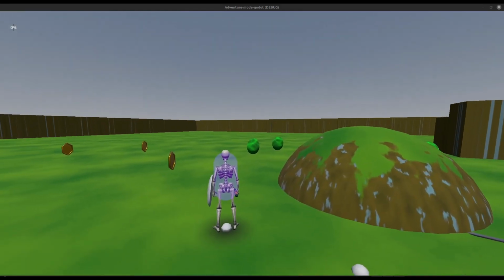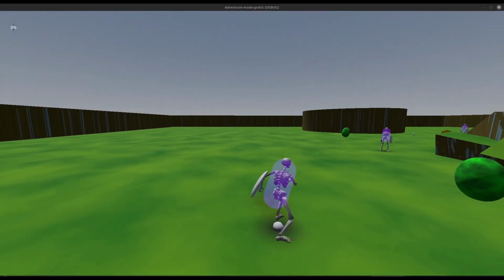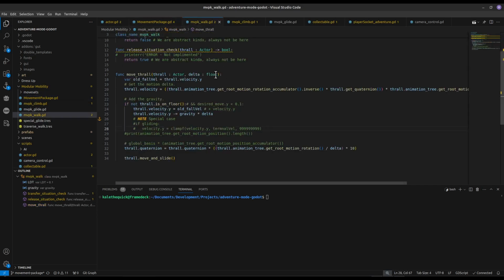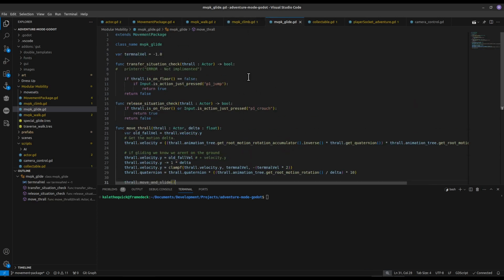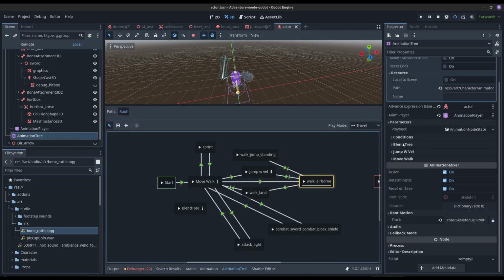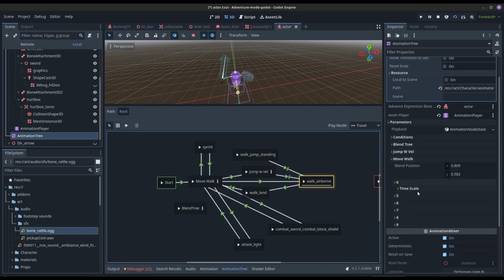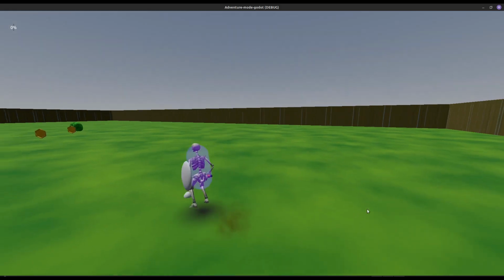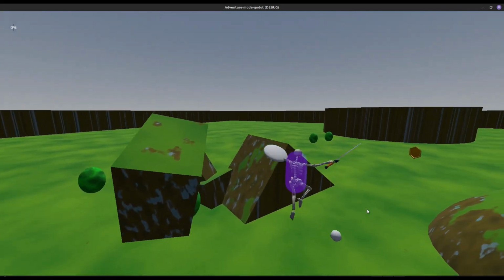Adventure Mode | Godot Template project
A short video showing off the current project.

Adventure Mode is a Godot project template. Intended to capture the feel of adventure, exploration, and hopefully combat, from the latest two zelda games, and all of the souls games except Bloodborne, I hate Bloodborne. My hope is for it to eventually be in a state where it can be used and extended by others to make their games. Currently it is a project for my Software Engineering course, so it has some project requirements shoehorned into it.